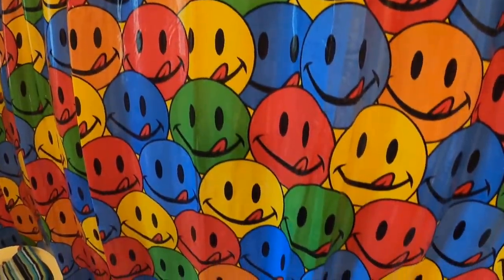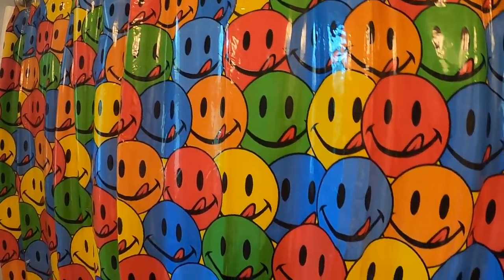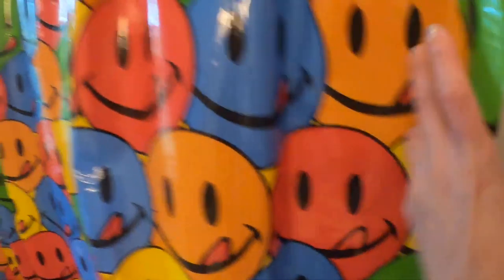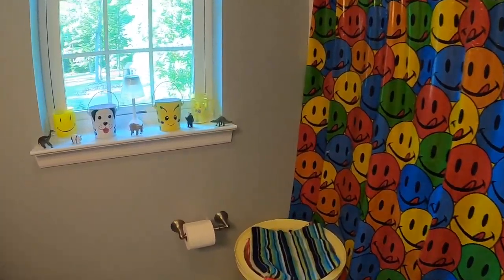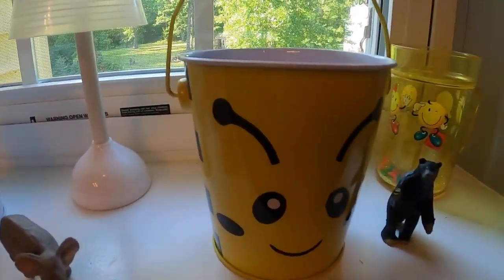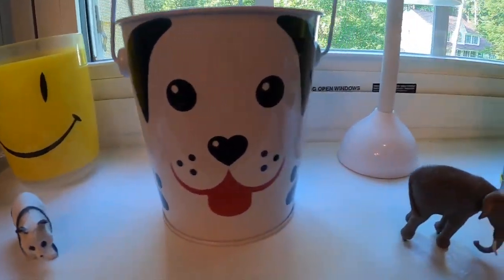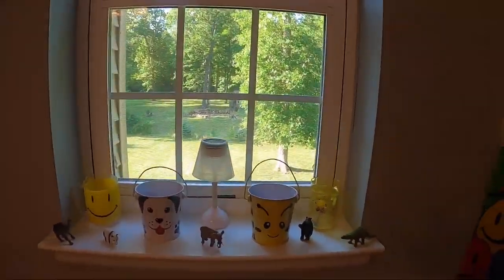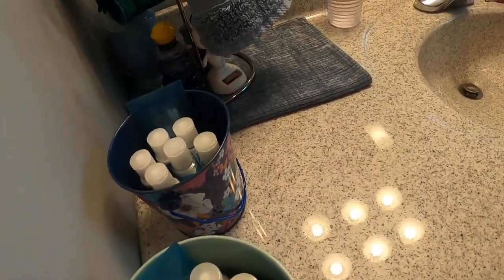KID FRIENDLY SHOWER CURTAINS!!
Hi I've had these shower curtains for the longest, they are cute and kid friendly. You might find them thru amazon. Thought of making it kid friendly for granddaughter!